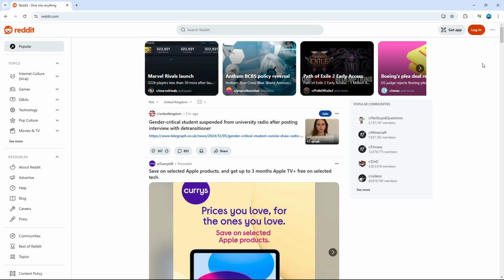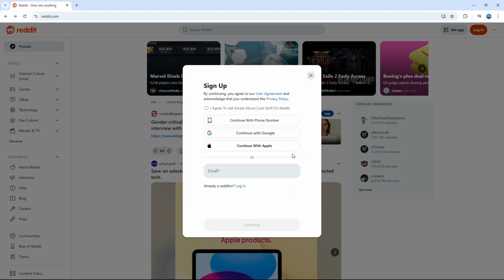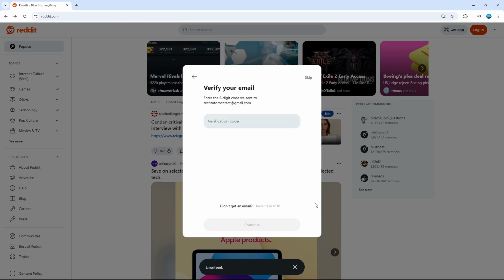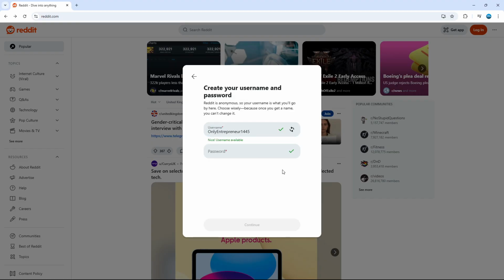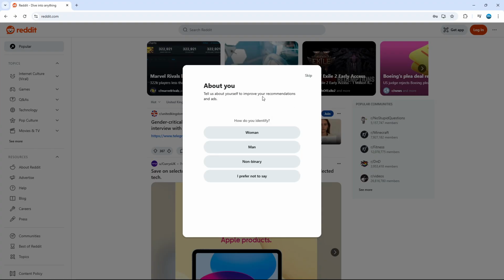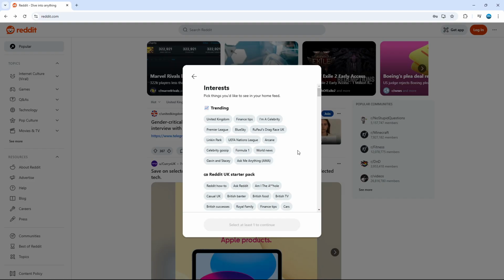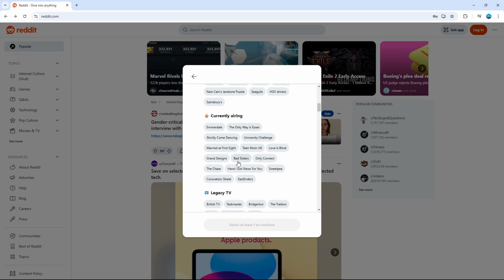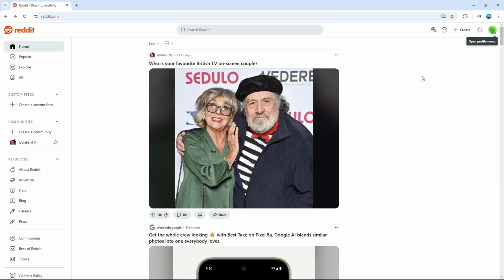How To Create A Reddit Account On Pc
In this video, you'll learn how to create a Reddit account on your PC in just a few easy steps! We'll guide you through the entire process, from navigating the Reddit homepage to selecting the perfect username and password. Whether you're new to Reddit or looking to enhance your online experience, this tutorial will help you get started in one of the most vibrant online communities. Join us and unlock the full potential of Reddit today!

 ✨Recommended VPN: ✨

Thanks!